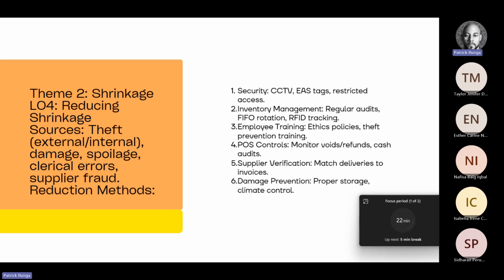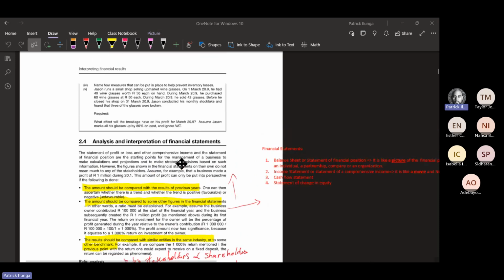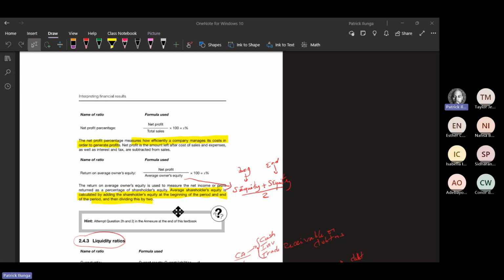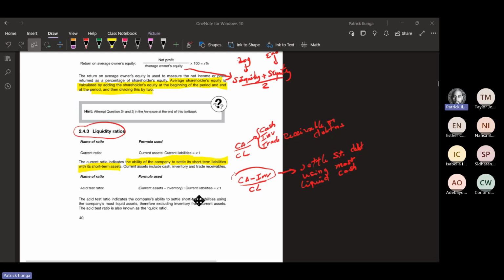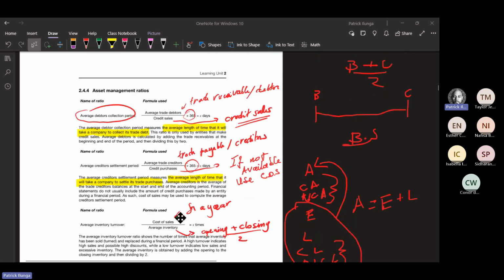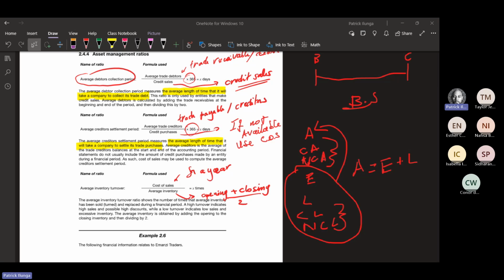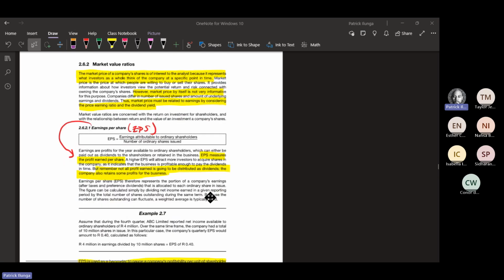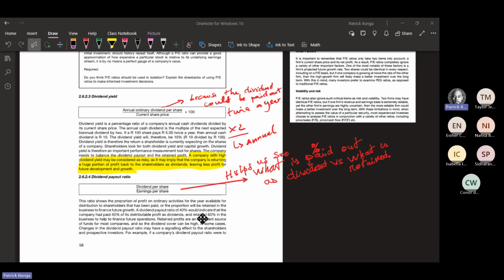LU2 S1 2025 PART 2